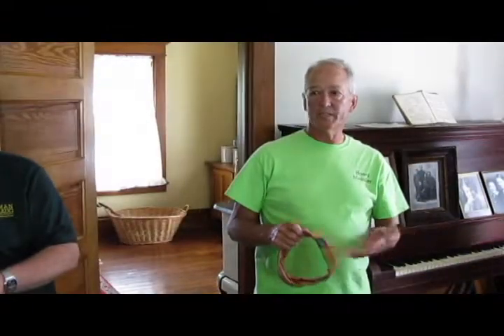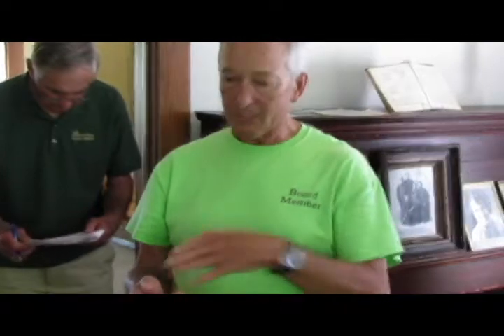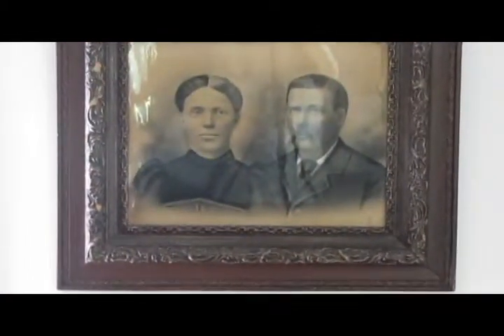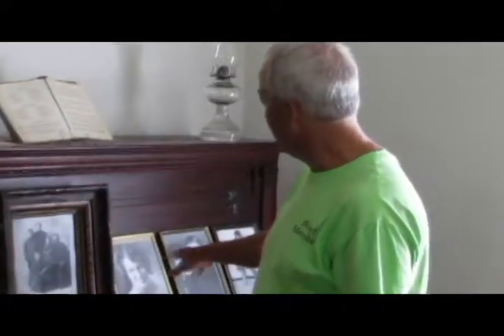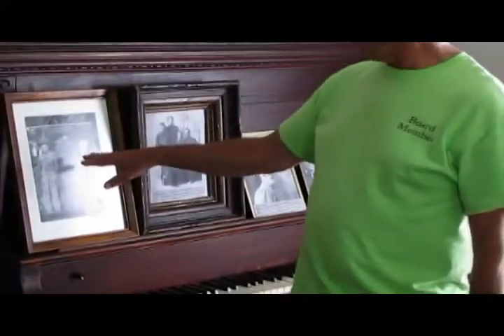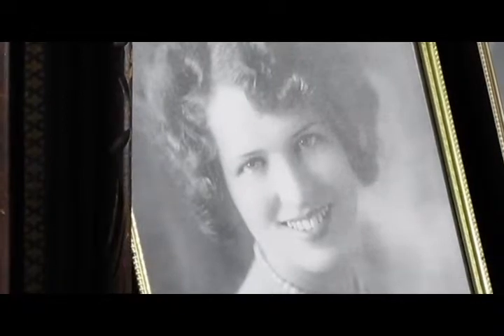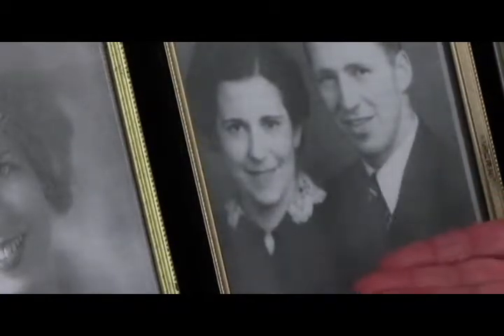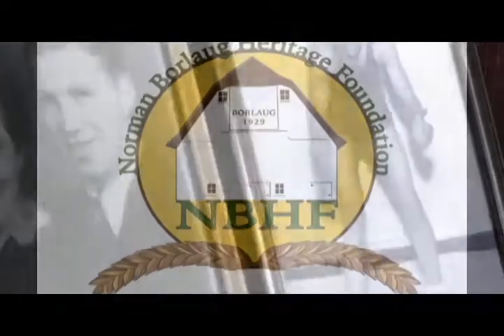A Tour of the 1920s Borlaug Boyhood Home with Tom Spindler